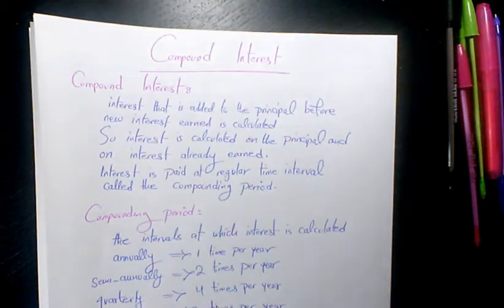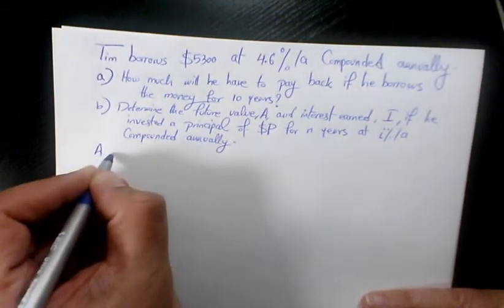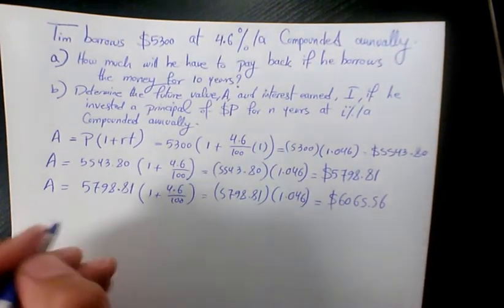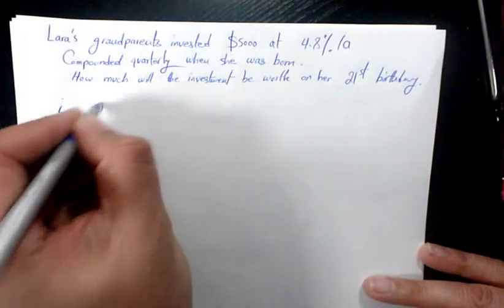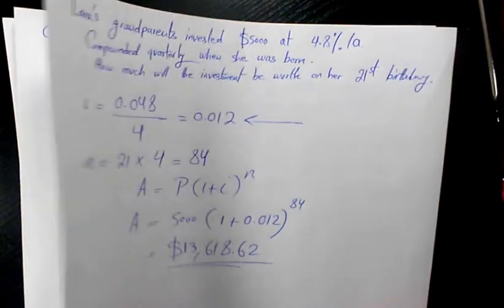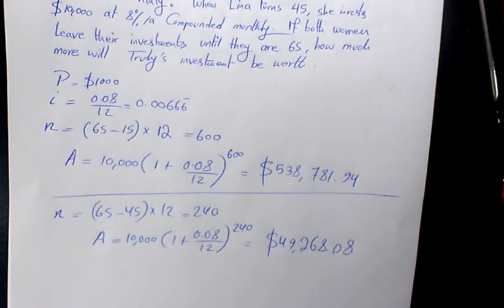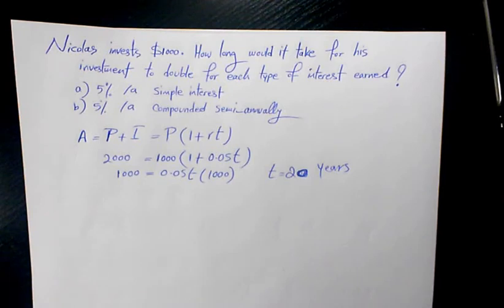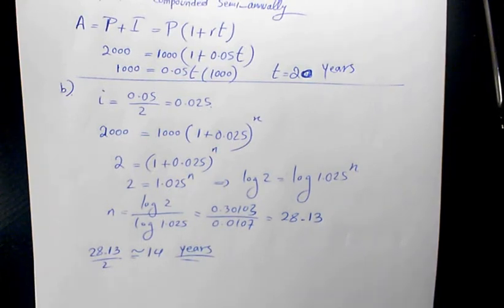Calculating Compound Interest, How to Calculate Compound Interest?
In this video you will learn how to derive the formula for compound interest, and compounding periods such as annually, semi-annually, monthly, quarterly.